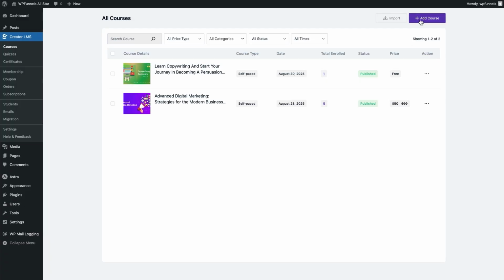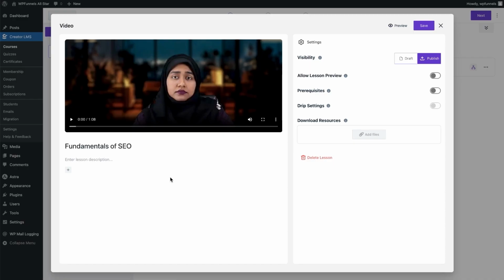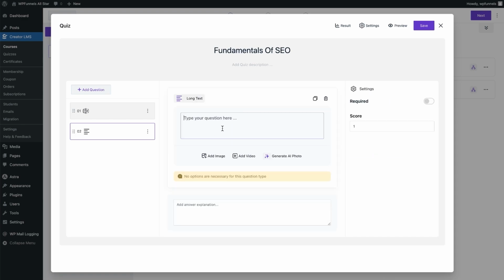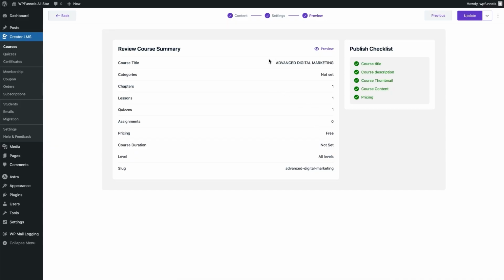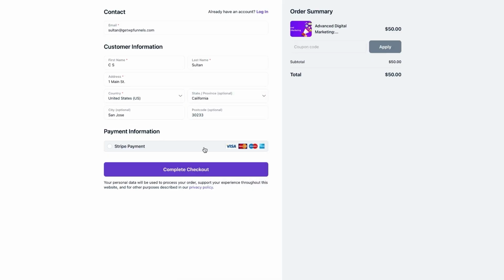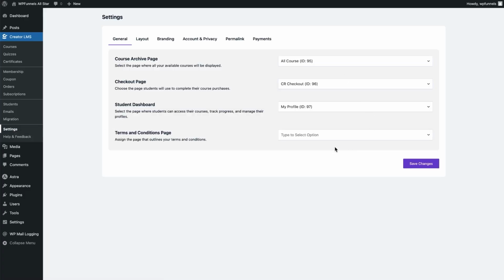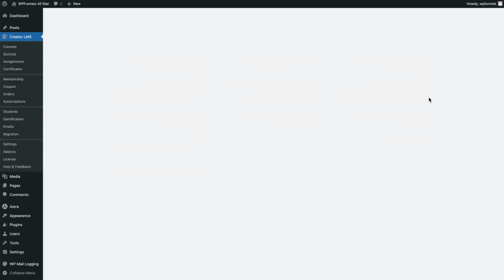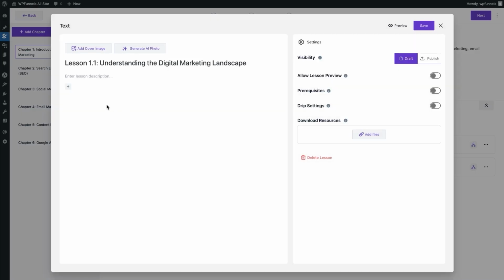Creator LMS Basic Overview - Core Features To Create & Monetize Courses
With Creator LMS, you can easily create courses, monetize them, and start earning without paying any hefty platform fees or depending on additional plugins.

In this video, you will get a quick overview of the plugin in action.

Today, you will learn:
1. How to create a course real quick.
2. How to monetize your course to start earning.
3. Overview of other settings and features.